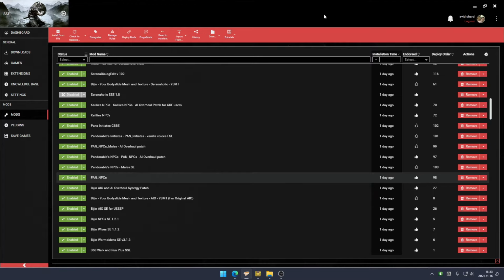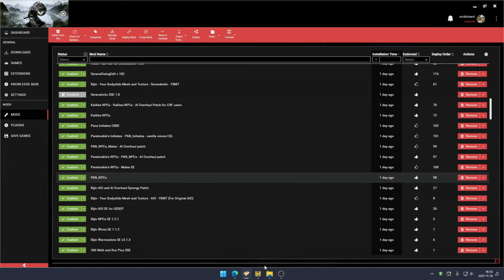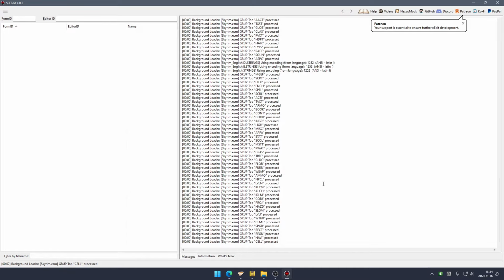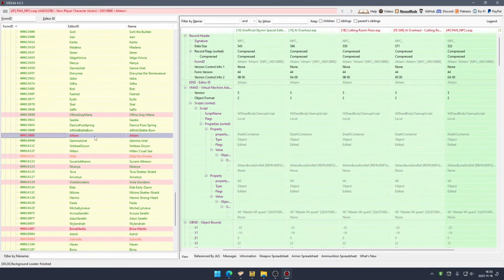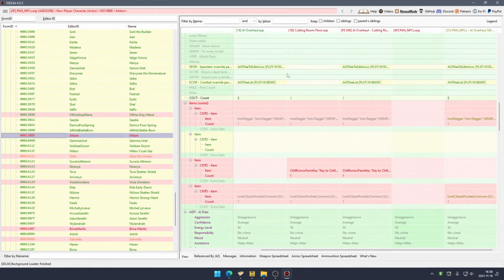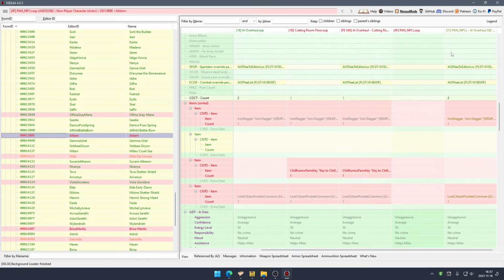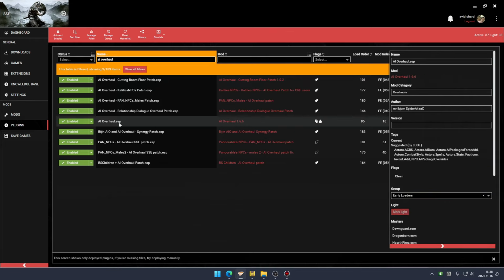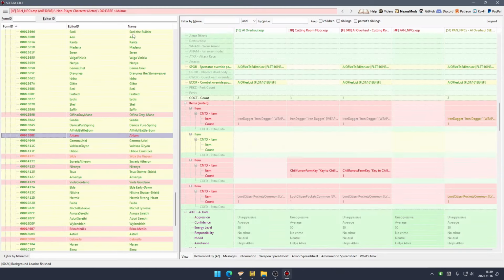Skyrim Black Face Issue Solution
This is my very first video with my voice on how to do something.

For all those with face color problems in Skyrim, I hope my video helps you get a start of where to look for your trouble shooting and hopefully, resolve your problem.

I'm sorry for the my stuttering and hesitations in the video, I did not learn a text by heart and just chose to capture this on spot and upload this for anyone needing assistance on how to search for a problematic mod and resolve an annoying issue.